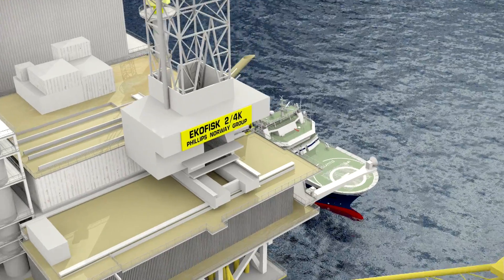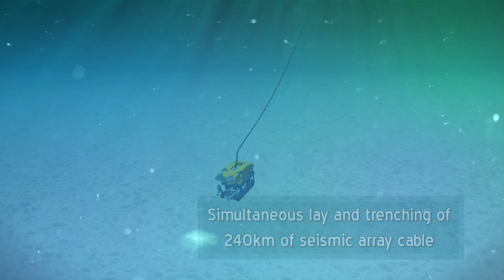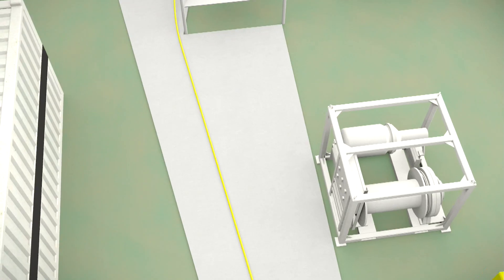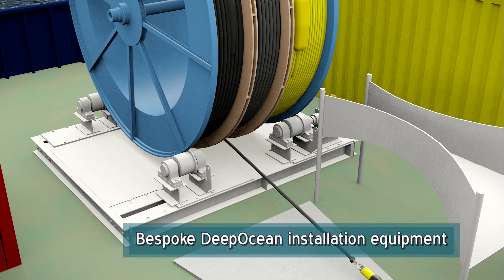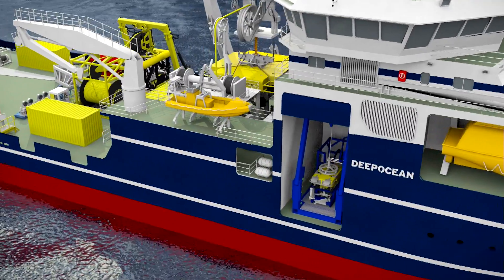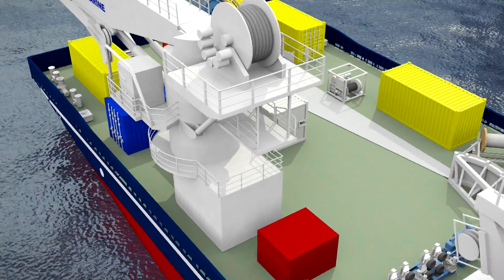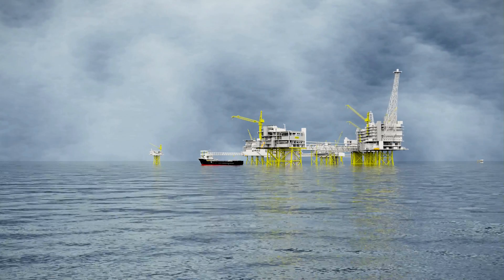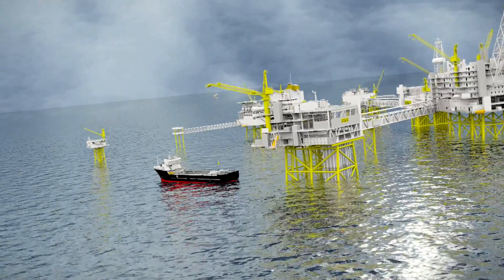Ekofisk Life of Field Seismic (LoFS)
DeepOcean UK installed the first full fibre optic LoFS system anywhere in the world, at the Ekofisk Field.  Using bespoke installation equipment designed in-house, DeepOcean simultaneously laid and trenched 240km of cables from the Volantis vessel. This system is now assisting ConocoPhillips to increase oil recovery from the Ekofisk field.